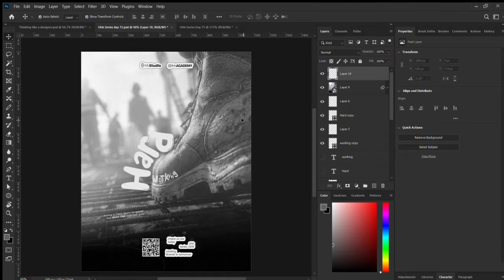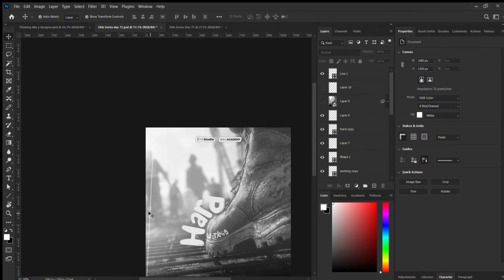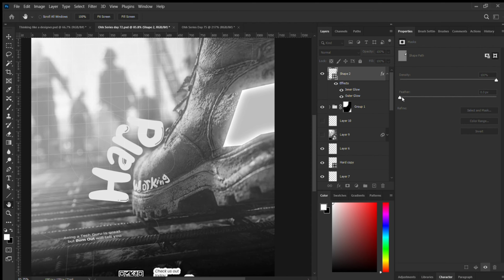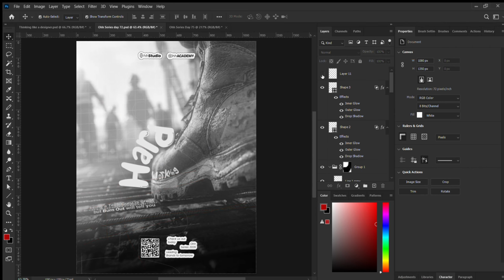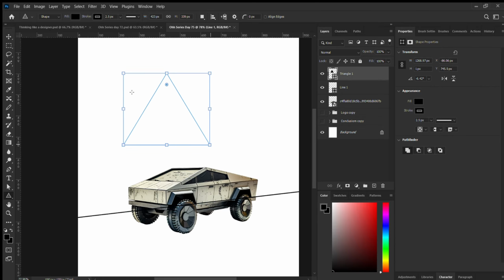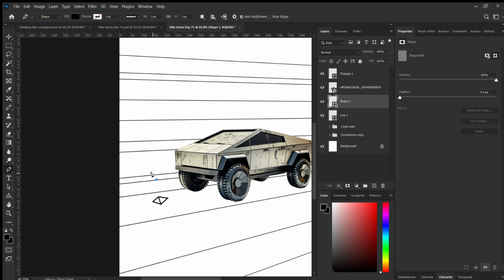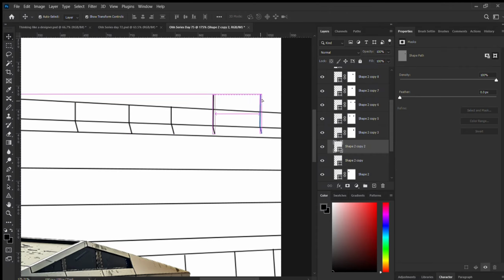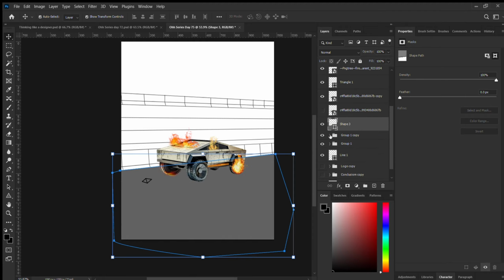Design Review & Corrections (The "Ohh Series") Ep 2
Design Review & Corrections: Fixing Real Designs | Ohh Series

An Excellent design is about more than just tools—it’s about the "Why." In this episode of the Ohh Series, I take a finished design, review the common mistakes, and explain how to correct them for a professional result.

Key takeaways:
Identifying "beginner" mistakes in layout and spacing.
Improving hierarchy and color contrast.
The "Before vs. After" transformation.

00:00 Into to Ohh Academy and Studio
01:45 Design review 1
12:30 Design Correction 1
30:10 Design Concept & idea
34:00 Design from scratch
55:00 Design Manipulation
66:00 Rounding up